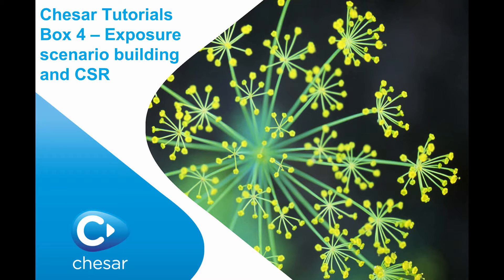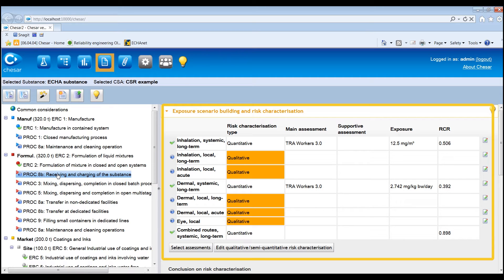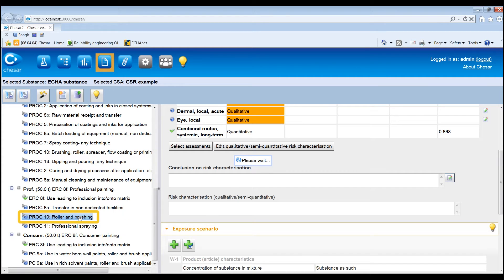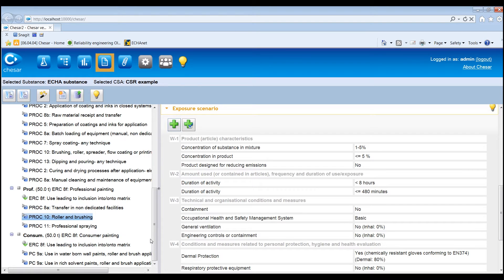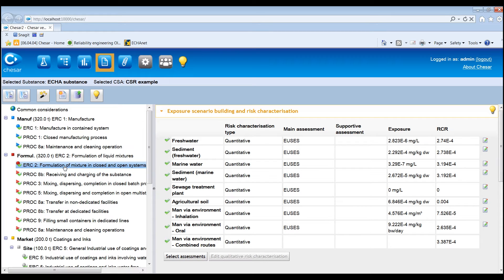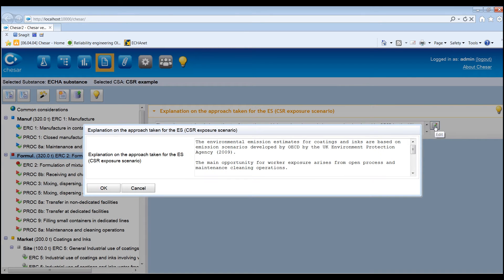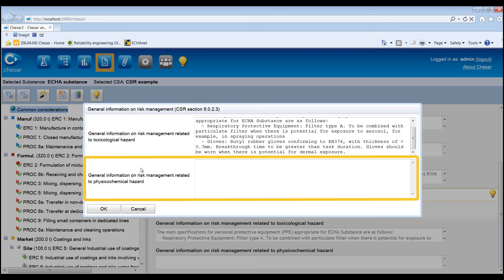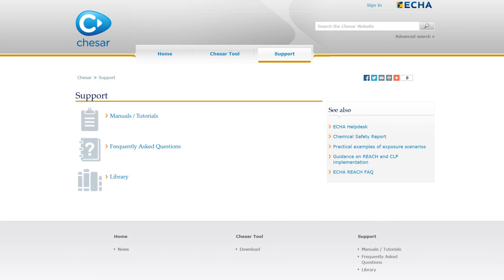5. Chesar tutorial. Chesar Box 4 – Exposure scenario building and CSR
This tutorial presents how the user can build in Chesar the final exposure scenarios and eventually generate the chemical safety report.